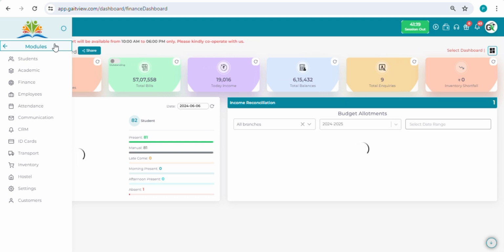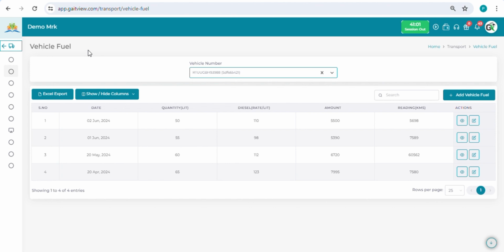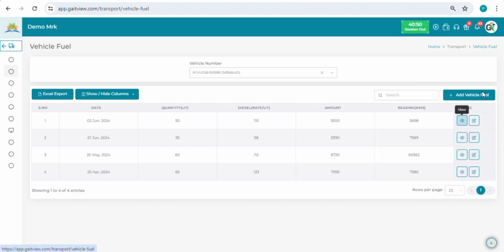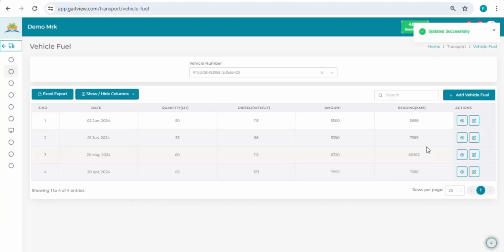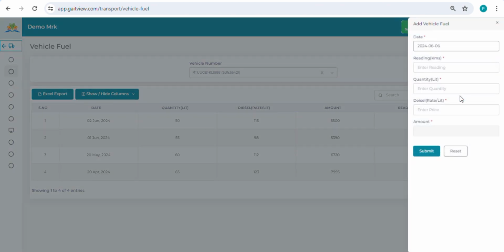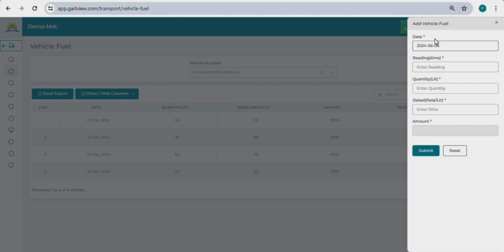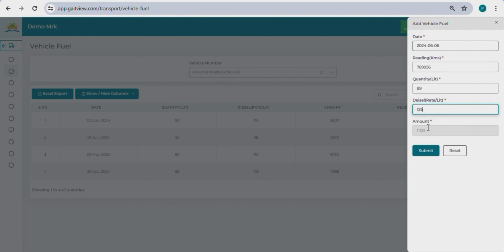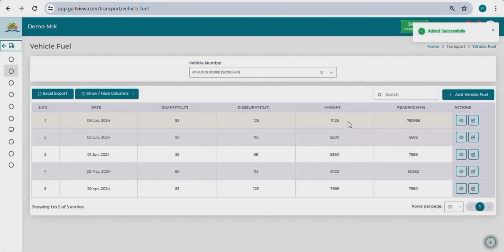Gait View ERP Tutorials : Transport - Vehicle Fuel